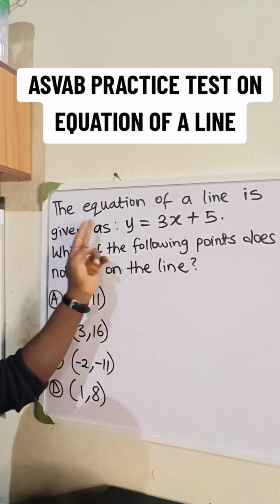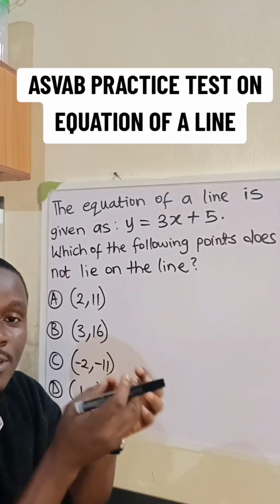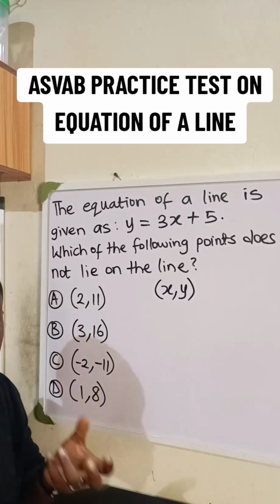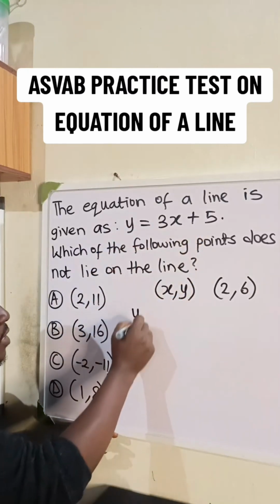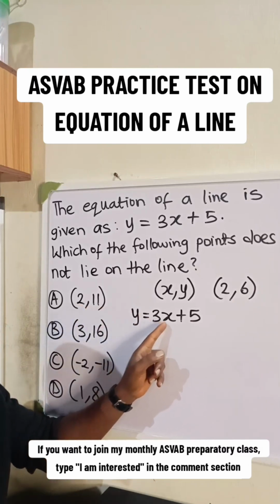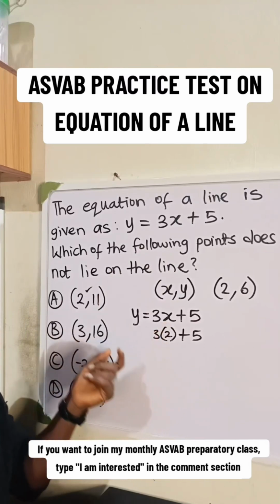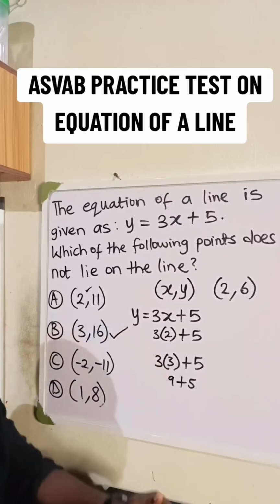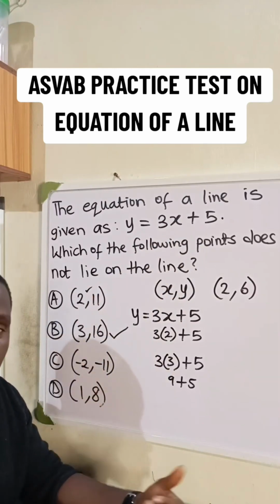Can You Solve This ASVAB Equation of a Line Question? 🚀 Most People Can’t!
Getting ready for the ASVAB Math Test? 📘 Today, we dive into a challenging equation of a line question that most students get wrong—but YOU can get it right with the right approach! 🚀

✅ Learn how to identify slope and y-intercept quickly
✅ Understand the equation of a line step by step
✅ Build confidence for the Mathematics Knowledge and Arithmetic Reasoning sections of the ASVAB

By the end of this video, you’ll know exactly how to tackle line equation problems and avoid the mistakes that trip up most test-takers.

👉 Pause the video and try solving it yourself first—then check your answer with me!